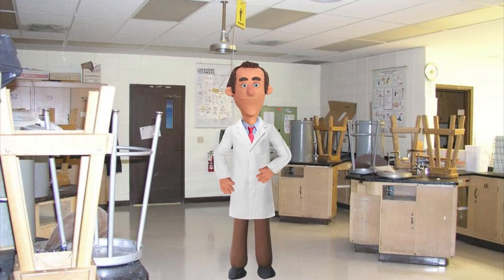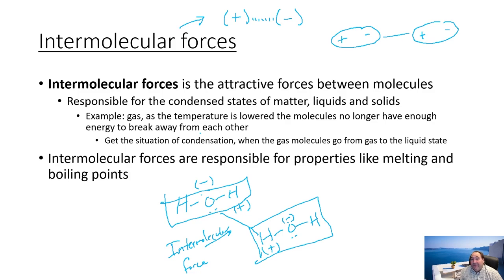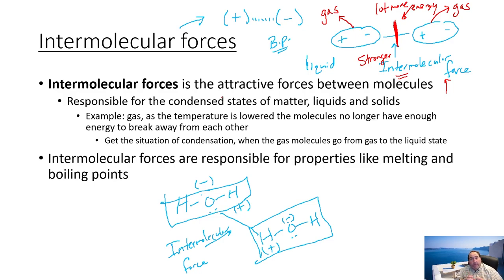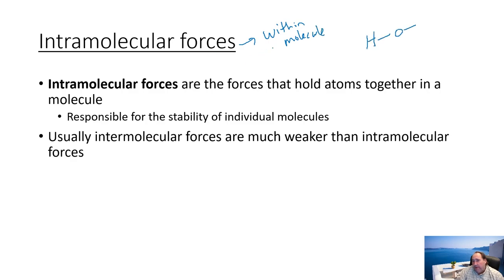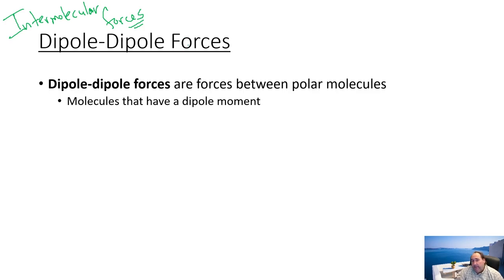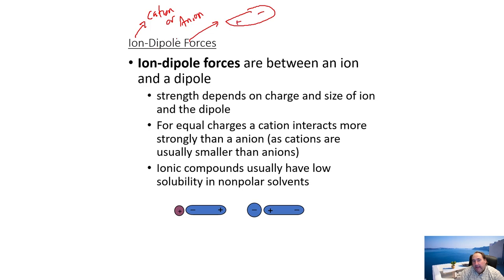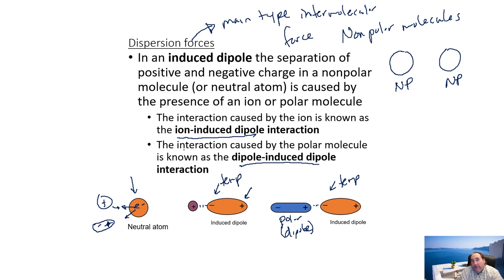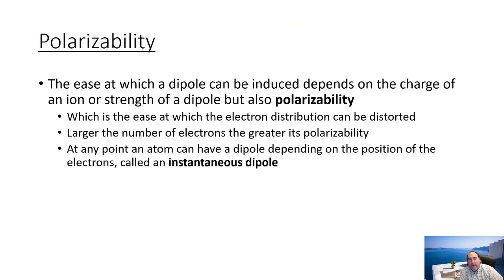Chem 40 Lecture Ch 13.5 (Intermolecular Forces)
We lectured on h 13.5 (intramolecular forces, intermolecular forces, dipole dipole interactions, Hydrogen bonding, dispersion forces)